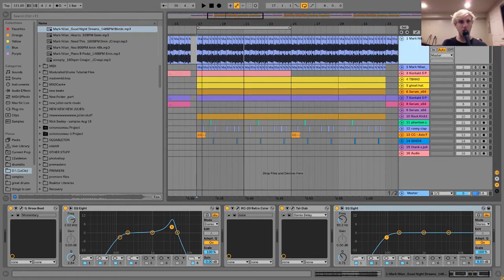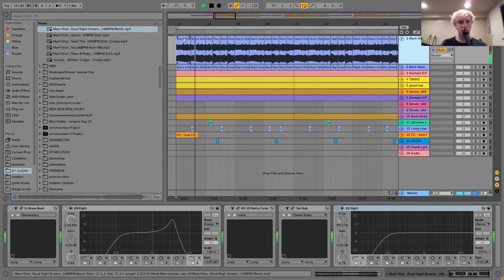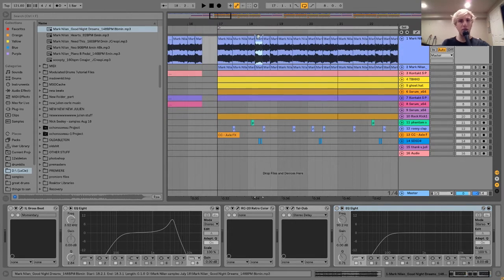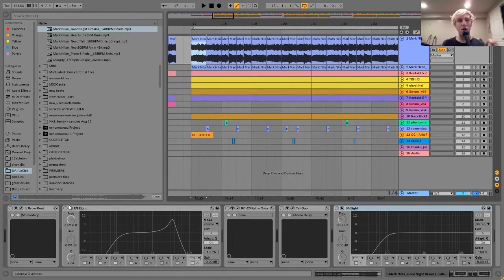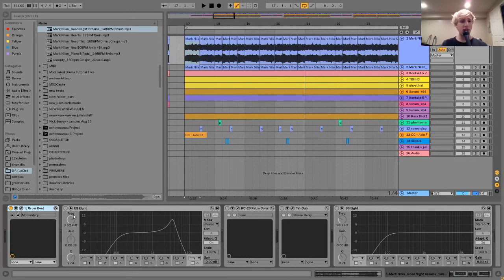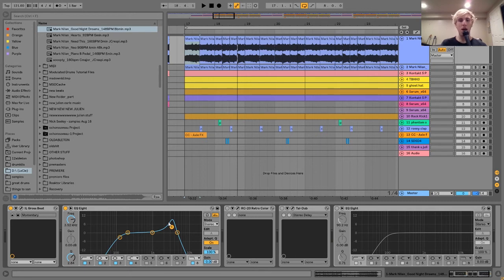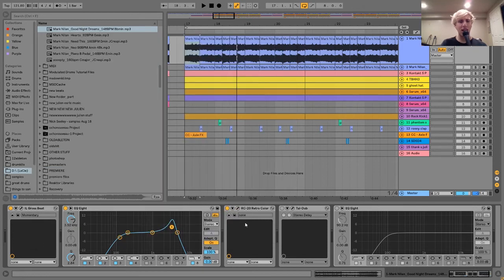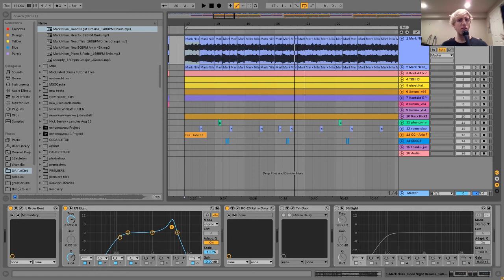How To Make Loops And Samples Your Own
This video is about how to make samples your own

Streaming Schedule:

Monday
6-9pm est
3-6pm pst
11pm-2am gmt

Thursday
3-6pm est
12-3pm est
8-11pm gmt

Saturday
12-3pm est
9am-12pm pst
5-8 pm gmt